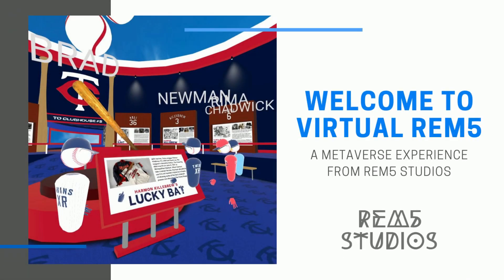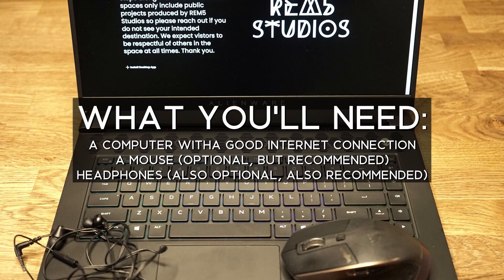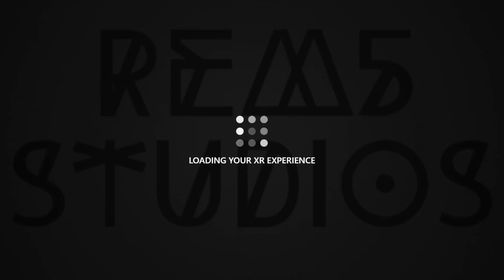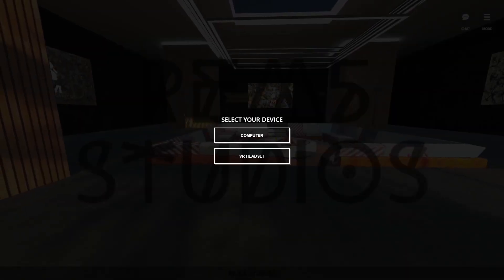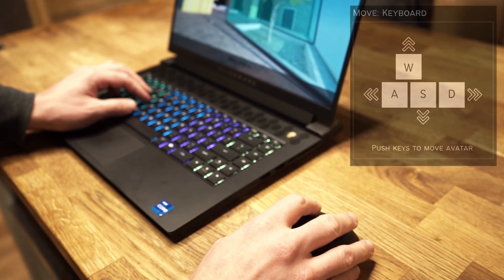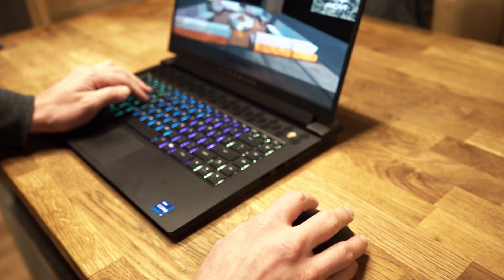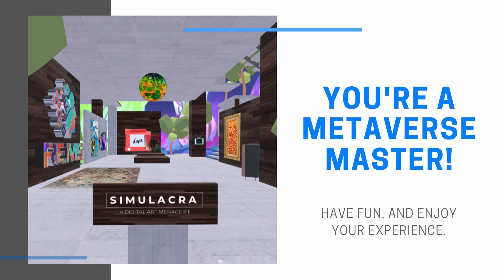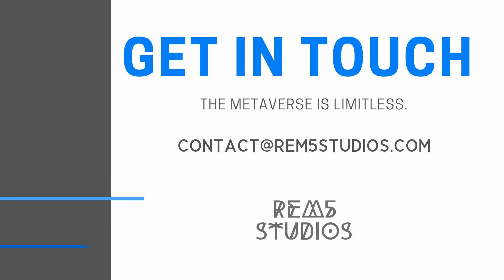Virtual REM5 Metaverse Onboarding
In this video we take you step by step on how to enter and interact in the Virtual REM5 Metaverse.

What you'll need:
A computer with a good internet connection
A mouse (optional but recommended)
Headphones (also optional, also recommended)
Excitement to try something new

How To Enter Your Virtual Space:
Click the link that was sent to you or posted in an event
Workplace firewalls can sometimes block the experience so test those first or enter from home or a public wifi connection
Follow the prompts for your device and allow any permissions
Set your name and select your avatar

Learn The Controls:
Keep your left hand on the W, A, S, and D keys
Keep your right hand on the mouse to look around
Make sure your mic is enabled and approach someone to talk
You can send a message to the entire room with the chat bar in the upper right corner

If you run into any problems, refreshing your browser is your best bet.